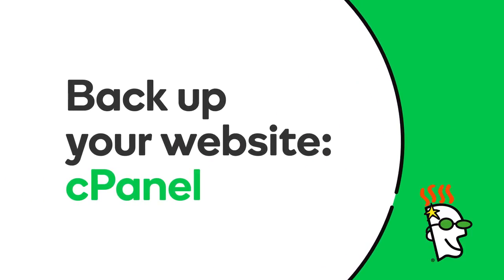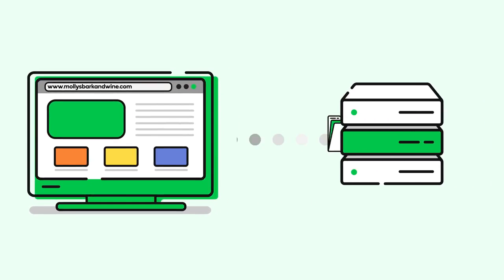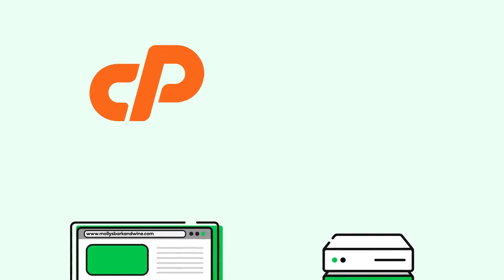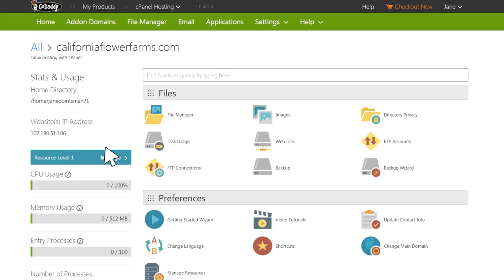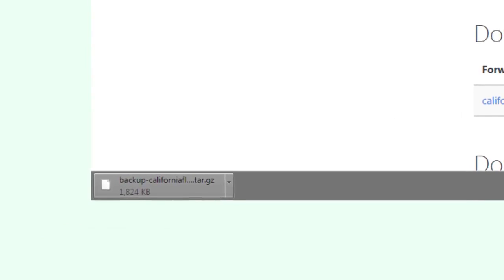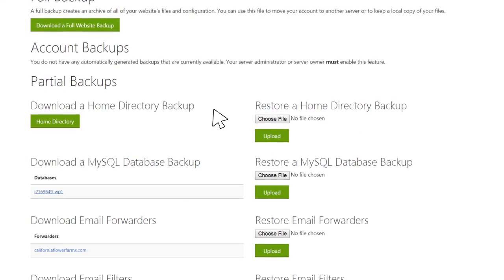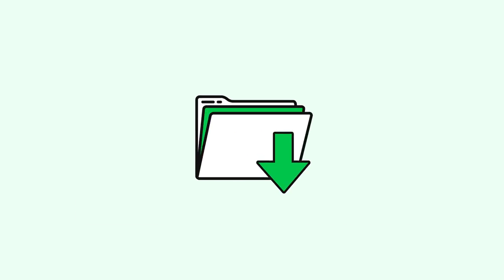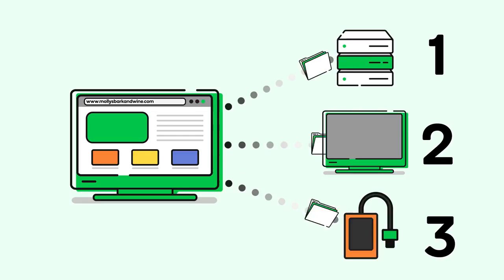Website Backup Using cPanel